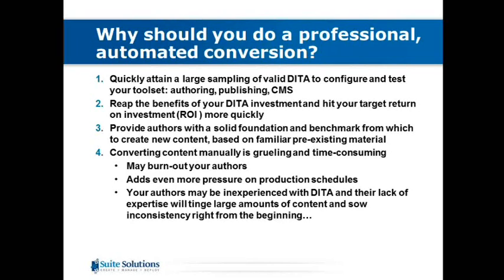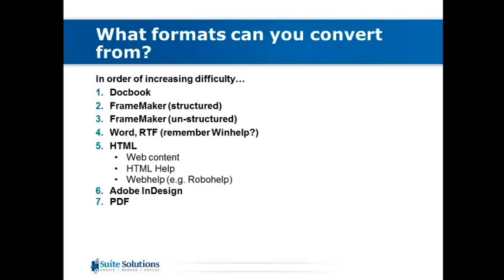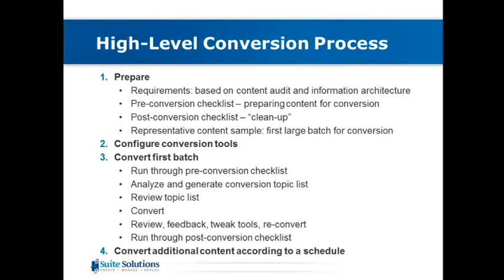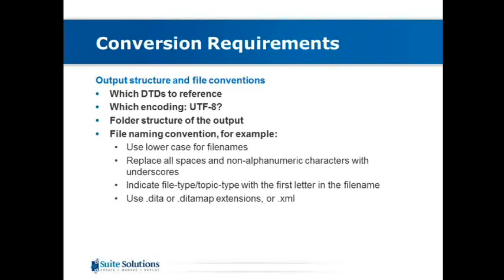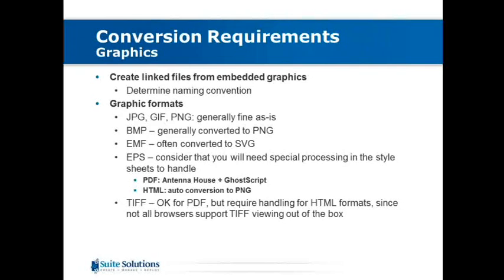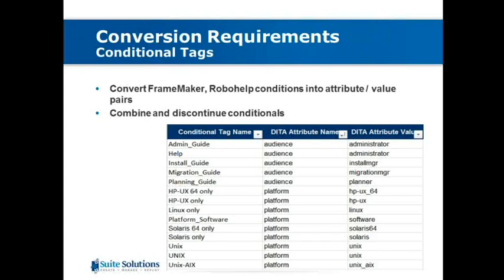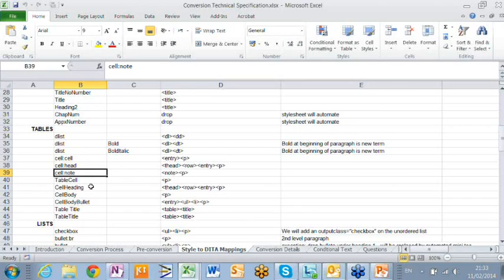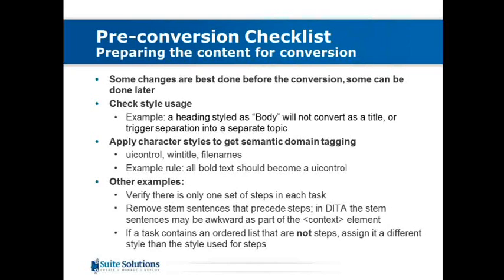Suite Solutions DITA Quick Start Webinar: Defining Your Conversion Requirements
Converting existing content into DITA can help you reap the benefits of your new DITA documentation system and reach your target return on investment (ROI) more quickly. A quality conversion can also provide your authors with a solid foundation and benchmark from which to create new content, based on familiar, pre-existing material. In this webinar, Yehudit Lindblom and Joe Gelb from Suite Solutions will discuss the conversion process and steps to prepare specifications for your legacy conversion:

Develop mapping rules between the current document elements and new DITA tagging structures, including specifications for migrating conditional tagging (profiling) and variables.

Develop pre- and post-conversion checklists.

Use the conversion process to help understand the evolution between your current documentation and the new DITA XML content model.